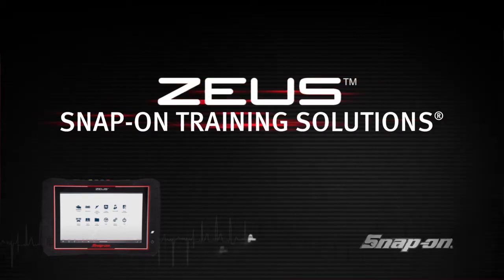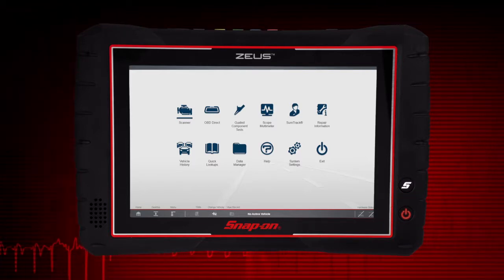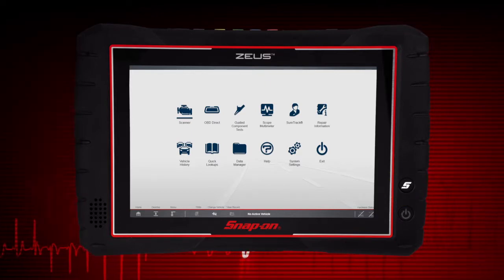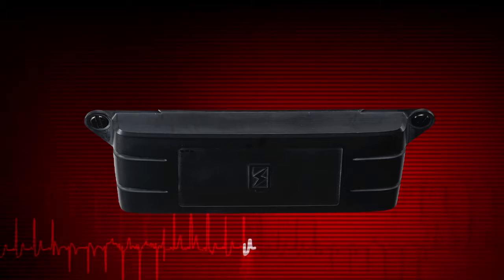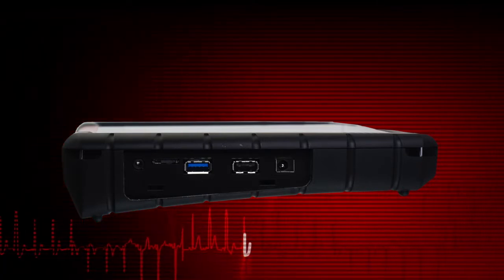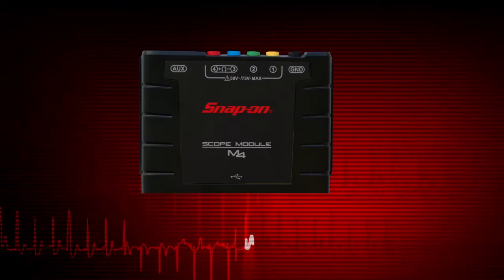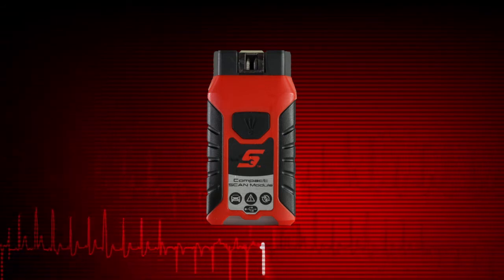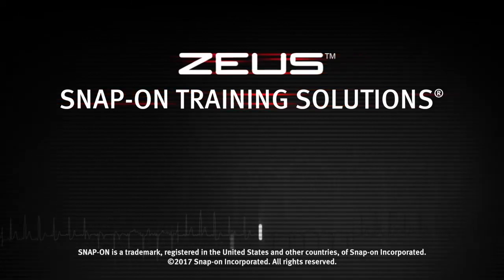Introduction and Controls: ZEUS® (Pt. 1/14) | Snap-on Training Solutions®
Introducing ZEUS® with Intelligent Diagnostics software. ZEUS provides all the functions and repair tips you need to diagnose, repair and manage any issue.